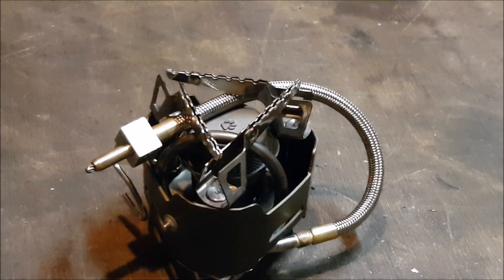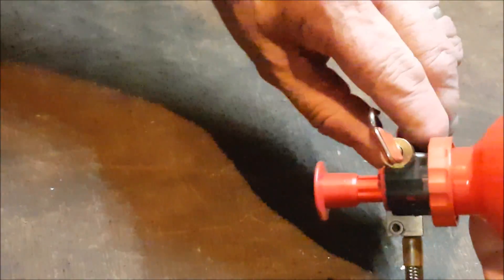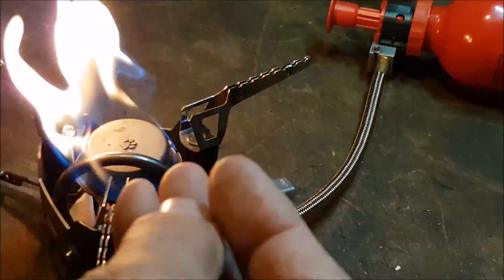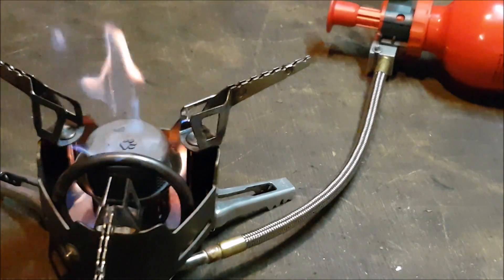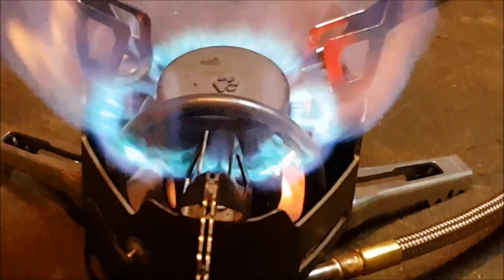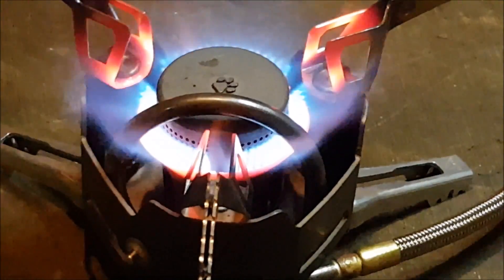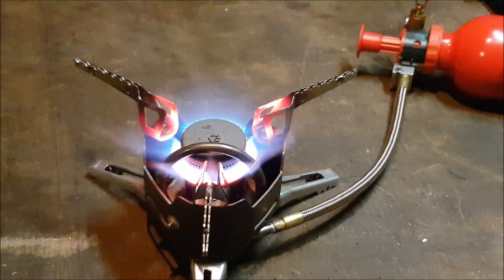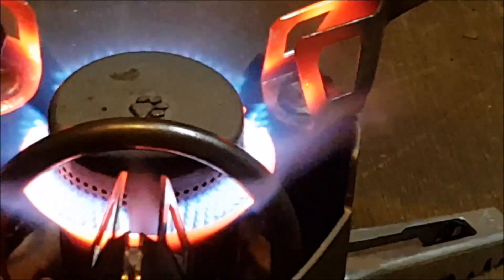MSR XGK EX - Assembly and lighting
ASSEMBLY AND LIGHTING of the (MSR)Mountain Safety Research multi-fuel stoves MSR XGK Expedition stove fitted with BernieDawg SILENT MUTER DAMPER

 In the early 1970s, Mountain Safety Research (MSR) designed a pressurized burner stove intended to address performance shortcomings of white gas stoves in cold or adverse conditions, in particular for mountaineering use.[28] First introduced in 1973 and designated the Model 9 (and later as the XGK Expedition), the MSR stove had four main parts: a free-standing burner assembly with integrated pot supports; the fuel bottle, which doubles as the stove's fuel tank; a pump that screws into the bottle; and a flexible tube or pipeline connecting the pump/bottle assembly to the burner assembly.[29] This type of stove design, with the "outboard" fuel tank held away from the burner, is primed in the same manner as other white gas stoves; however, because the tank is not self-pressurizing, the tank must periodically be pumped to maintain pressure to the burner. Most commercial liquid fuel camping stoves on the market today are of this design.

Pressurized burner stoves are now available that are capable of burning multiple fuels or volatile liquids with little or no modification (due to variability in the volatility of different fuels, the "jets" of multi-fuel stoves may need to be changed according to the type of fuel used),[30] including alcohol, gasoline or other motor fuels, kerosene, jet propellant, and many others.